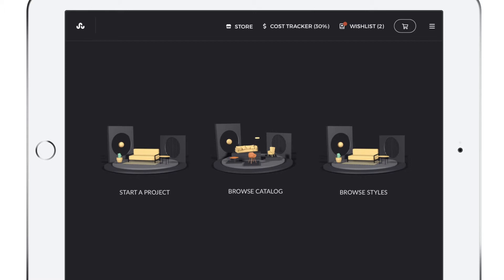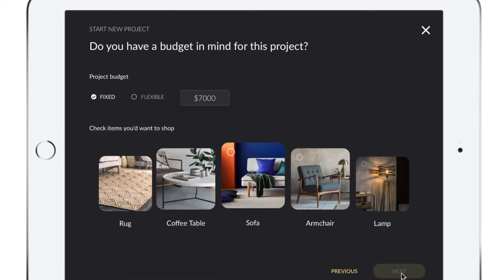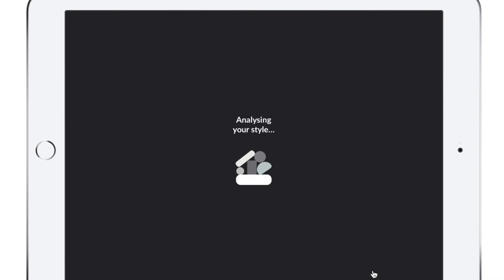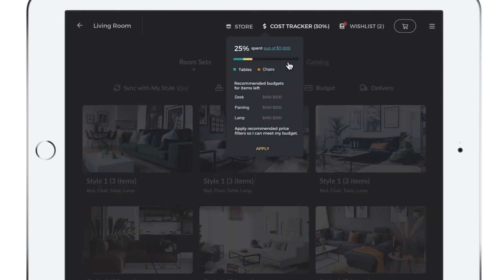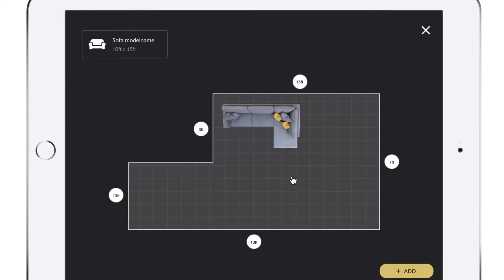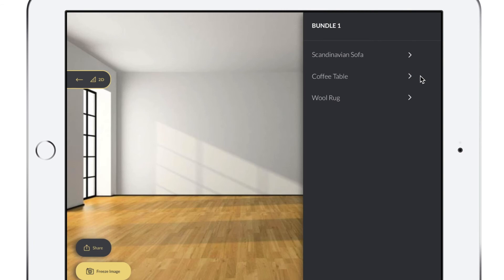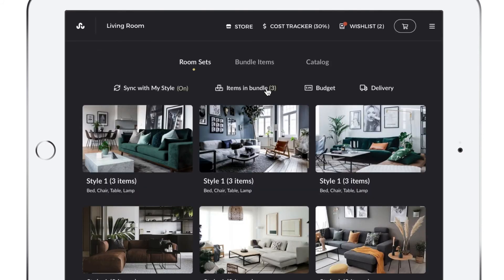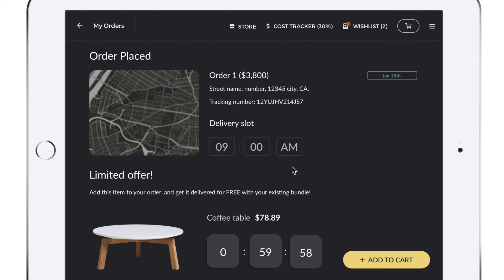Does your customer-facing app meet your customer expectations?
Add augmented reality or offer your shoppers personalization options - like having their own interior designer. Grow your business by creating a tailored online experience specific to your customers.